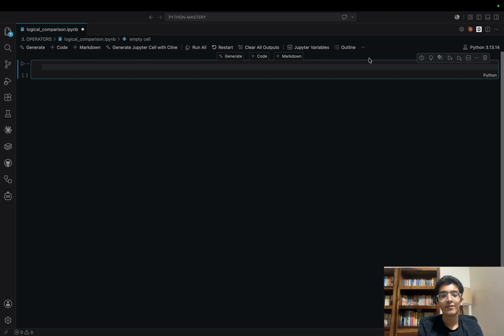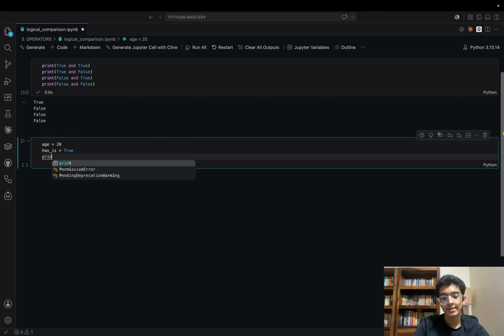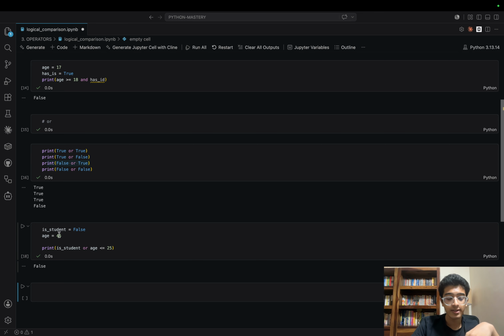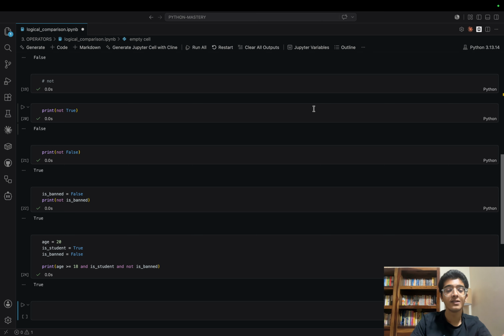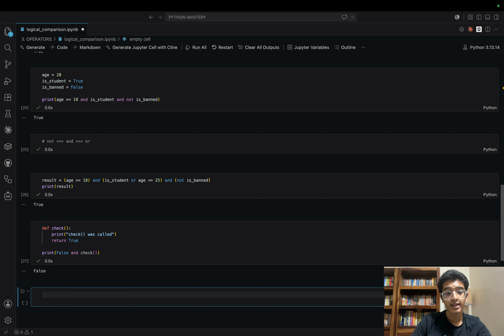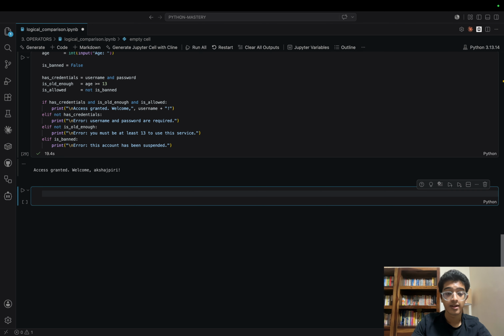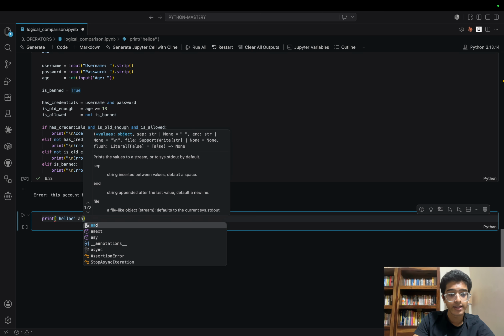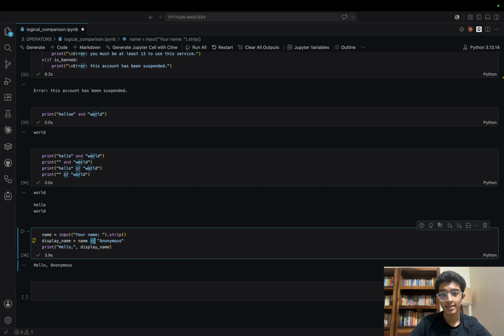Python Mastery | EP 11 - Logical Operators: and, or, not | Akshaj Piri